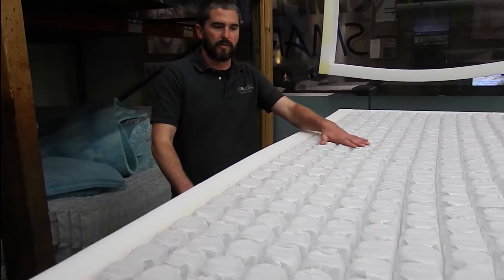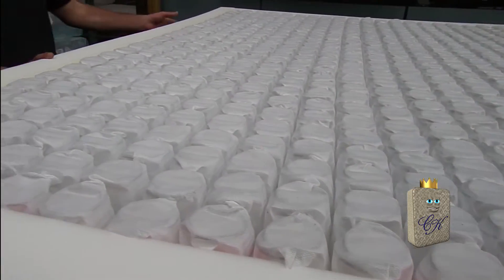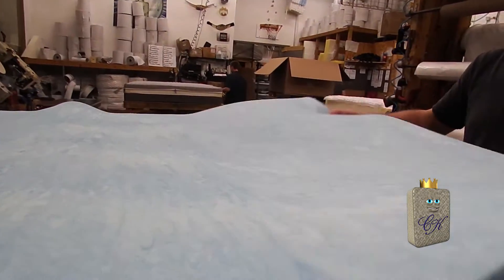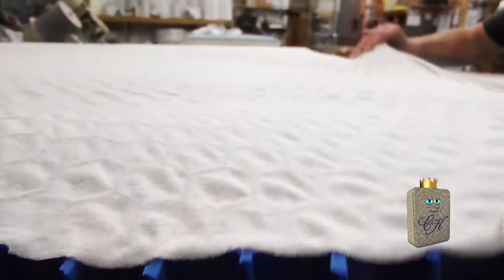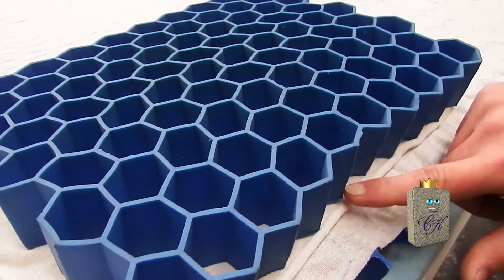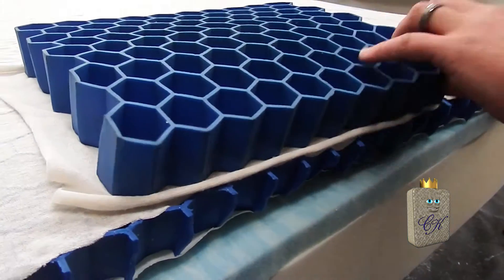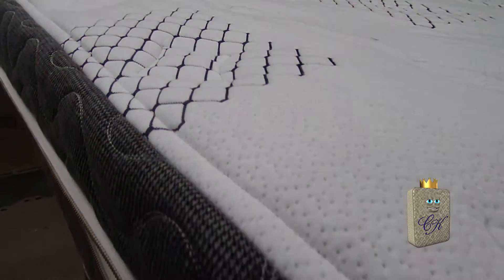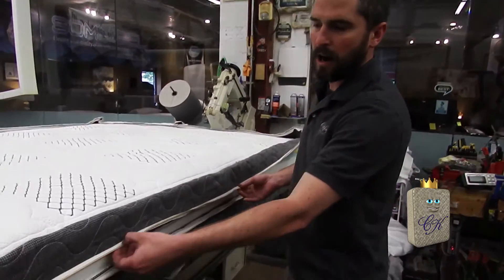Pillowrest 2017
The PILLOWREST is, I dare say, the highest quality "pillowsoft"-type mattress in it's price category in the entire mattress industry.